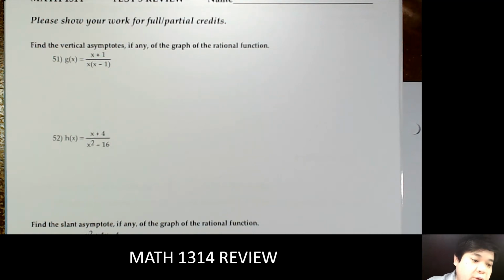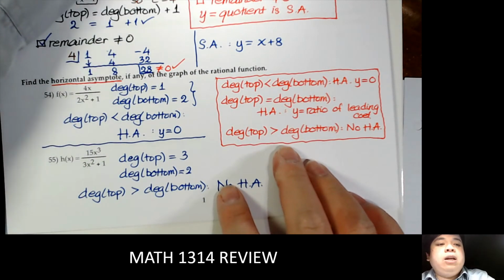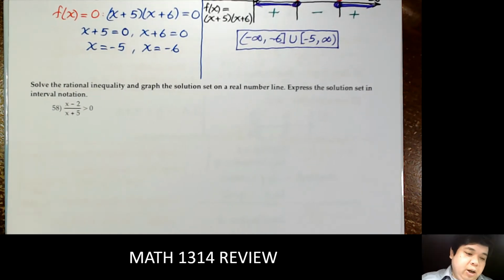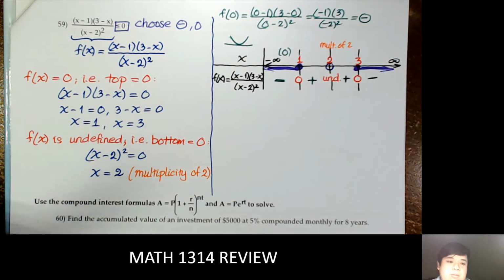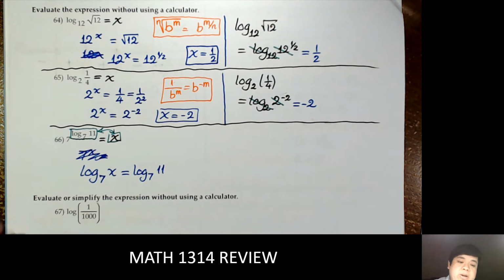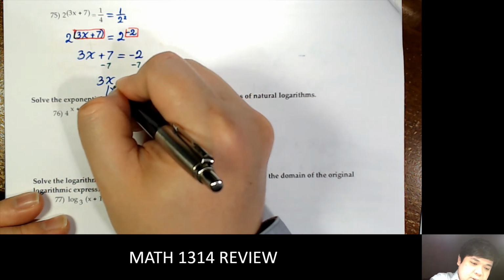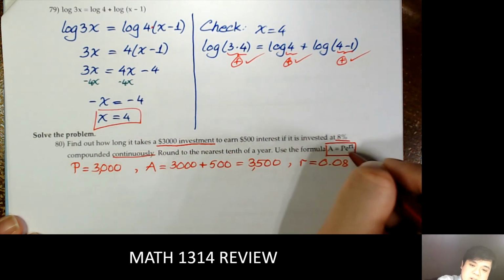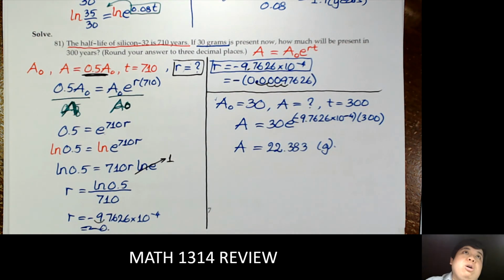Math 1314 Review 051 - 081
Question 51 0:00:05
Question 52 0:02:45
Question 53 0:04:58
Question 54 0:08:35
Question 55 0:11:20
Question 56 0:13:50
Question 57 0:19:10
Question 58 0:23:40
Question 59 0:29:10
Question 60, 61 0:36:10
Question 62, 63 0:40:35
Question 64-68 0:42:00
Question 69 0:49:50
Question 70 0:50:50
Question 71 0:53:56
Question 72 0:55:10
Question 73 0:56:05
Question 74 0:57:05
Question 75 0:58:20
Question 76 0:59:25
Question 77 1:02:35
Question 78 1:04:05
Question 79 1:08:20
Question 80 1:10:18
Question 81 1:14:25